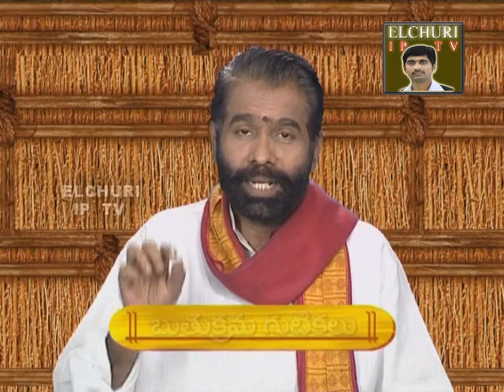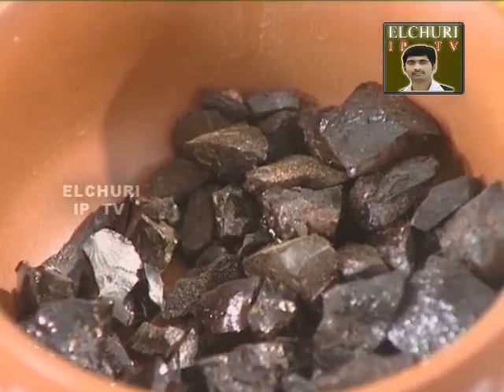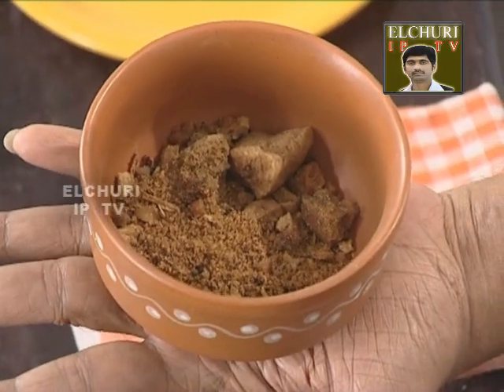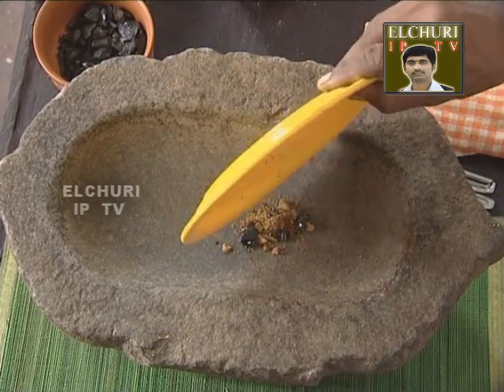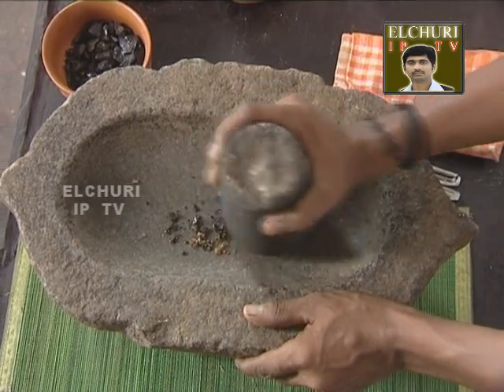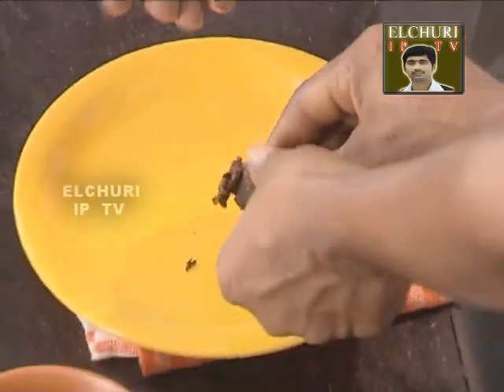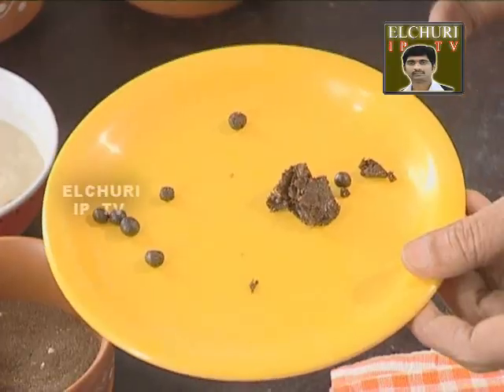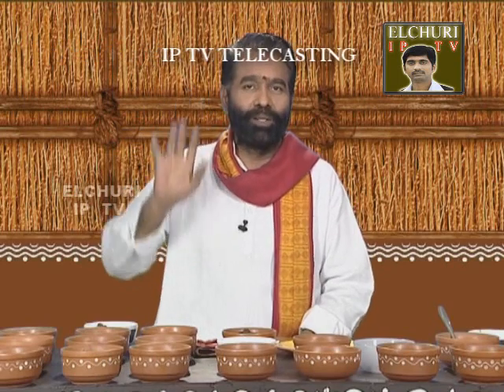vruthu krama gulikalu